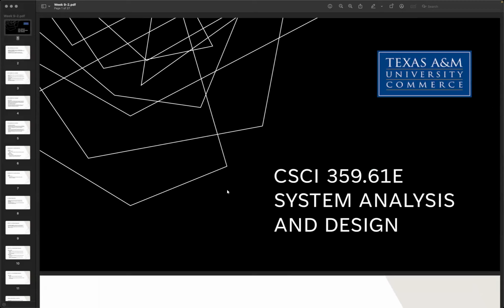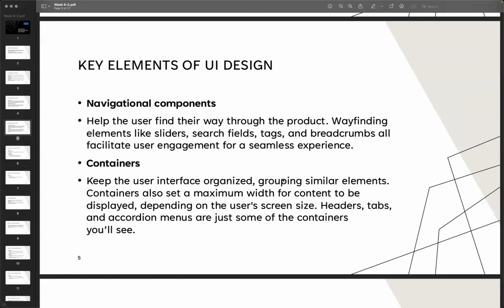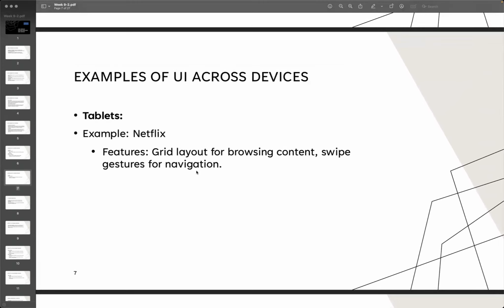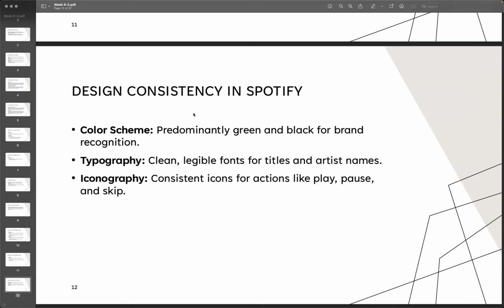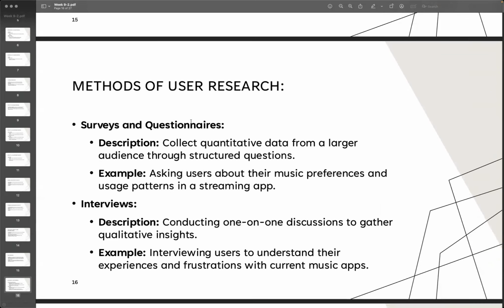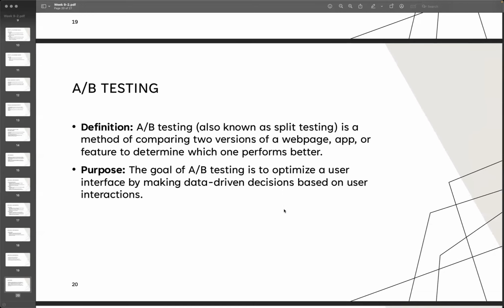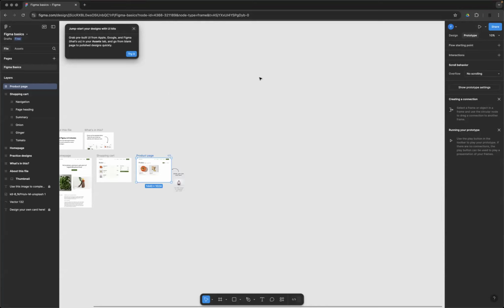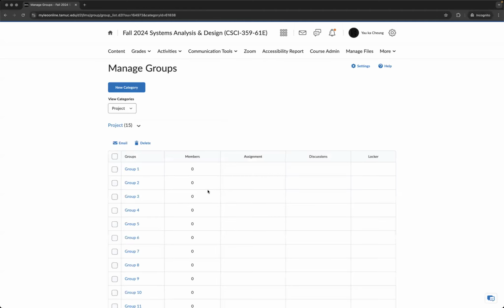CSCI 359 Fall 2024 - Oct 17